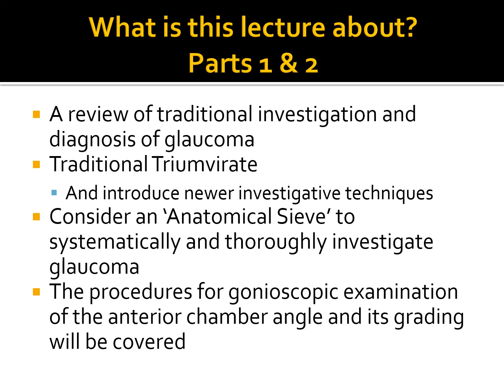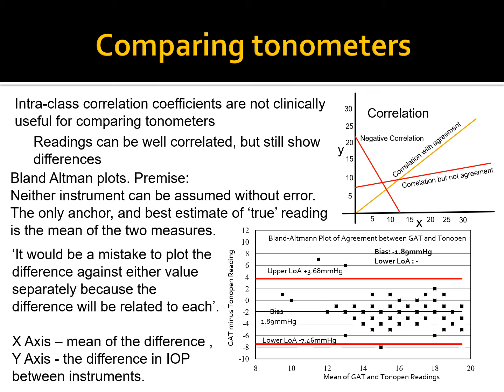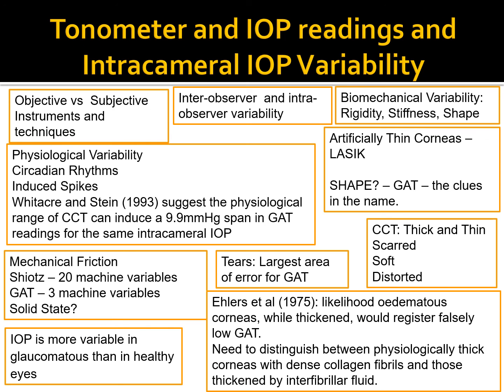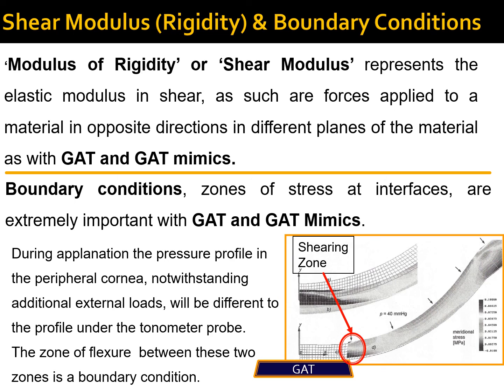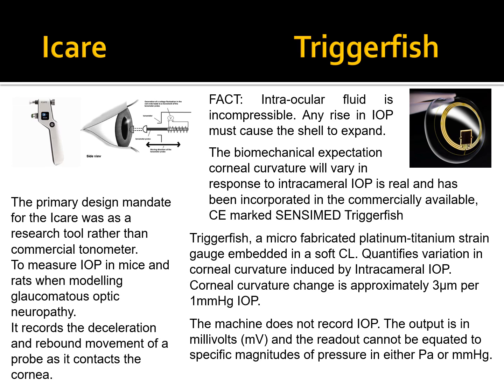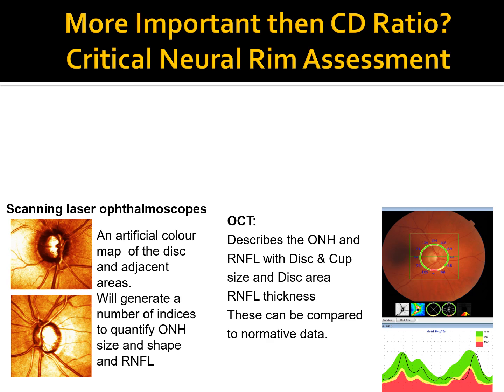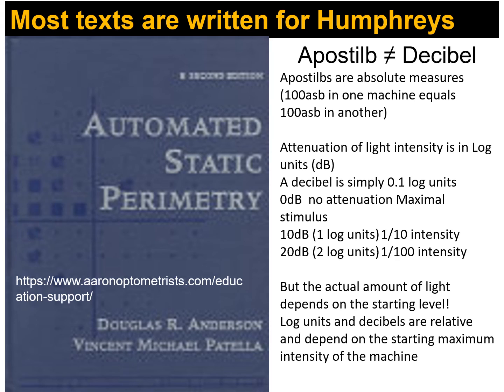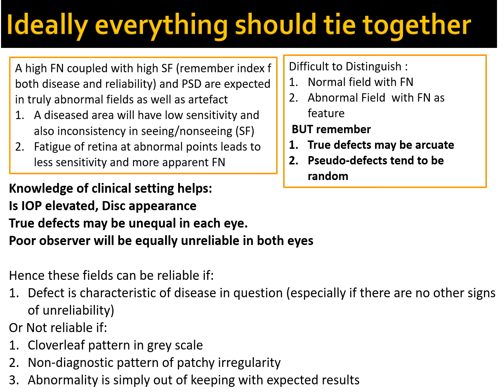Investigation of Glaucoma 2020